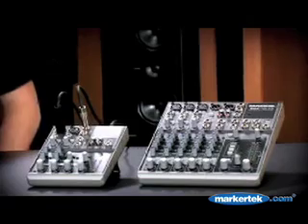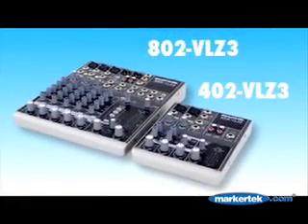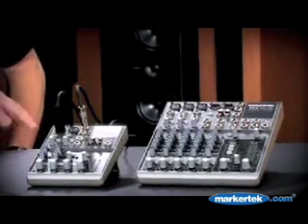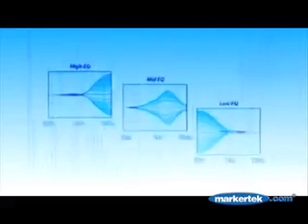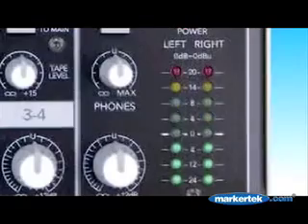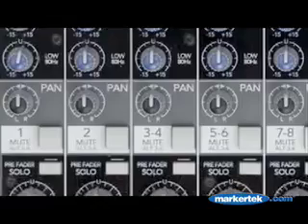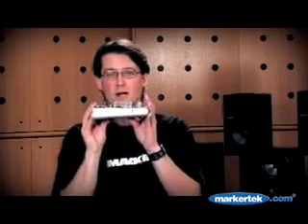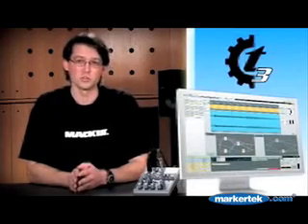VLZ3 Series of Compact Mixers from Mackie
Until now, mixers built for low-input, two-mic or one-mic-and-a-guitar applications really skimped on quality. With their flimsy construction and dismal sound, they resembled and performed like children's toys. So we created the 402-VLZ3, the perfect ultra-compact mixer for applications that require few inputs, but demand full-on professional sound.